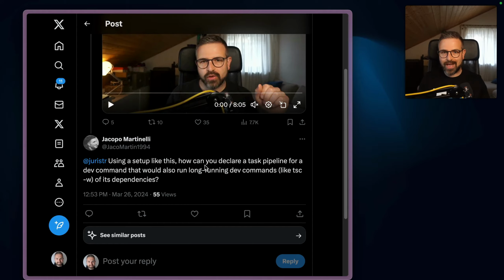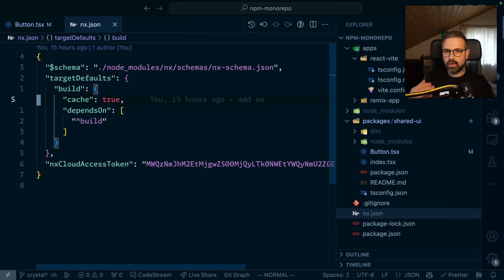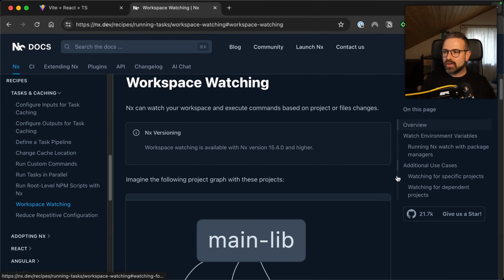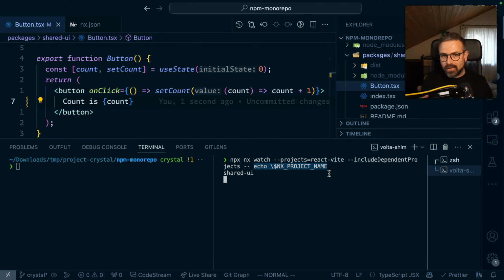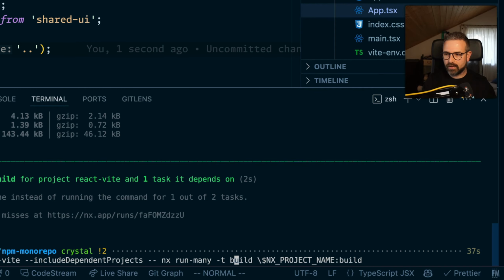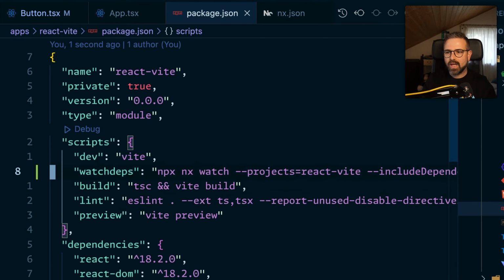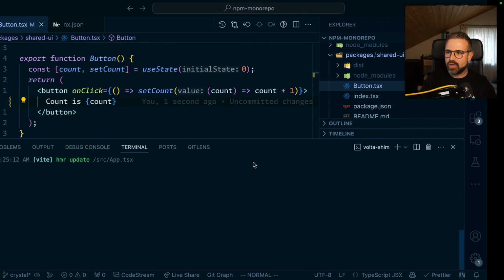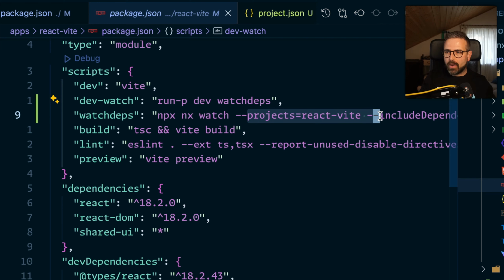Workspace Watching to Improve Local Development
For a good DX when working in a monorepo it is inevitable to have automatic recompilation of projects based on your changes.